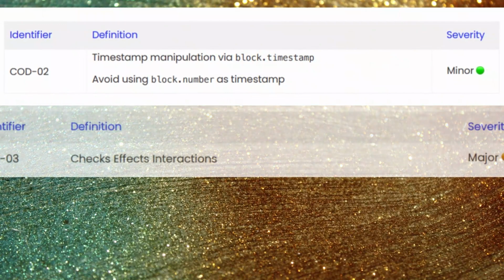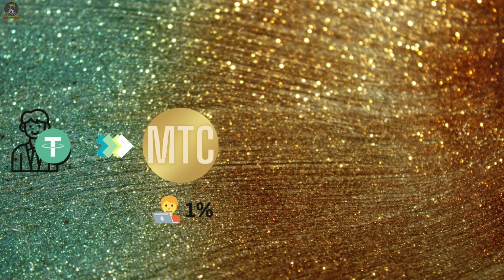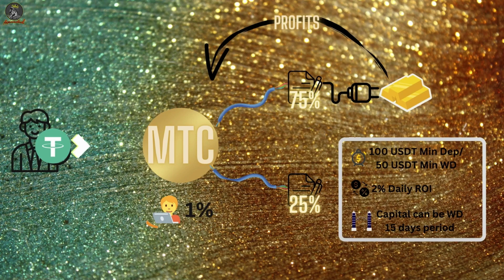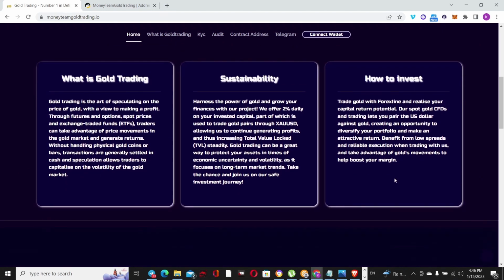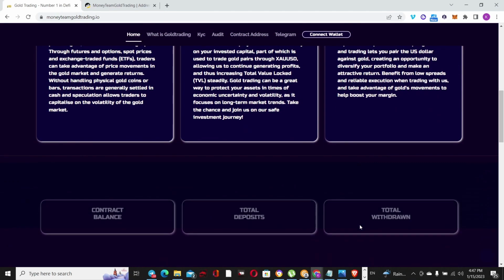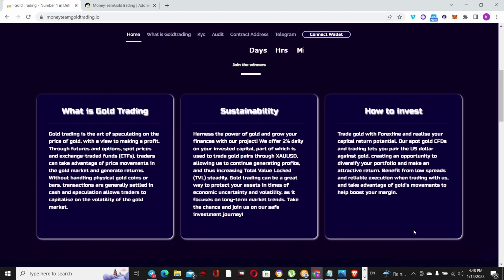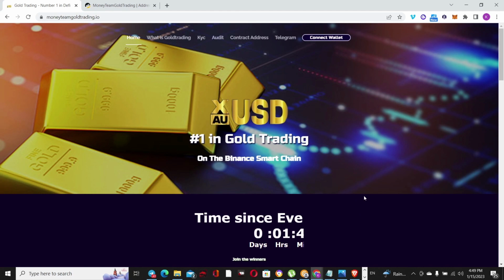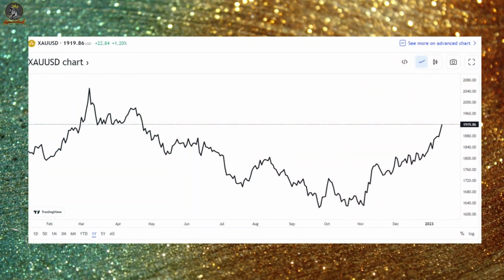Gold Trading Meets Crypto ?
Go ahead and join my Telegram community, where we share strong upcoming and ongoing projects as well as insights into Crypto in general. A bunch of cool guys hanging out in
a room where you can express yourself freely:

TIMESTAMPS

00:00 Intro + Initial thoughts
00:51 Audit report
02:02 Quick Overview
04:13 Gold Trading
07:45 Personal Thoughts and key take-aways